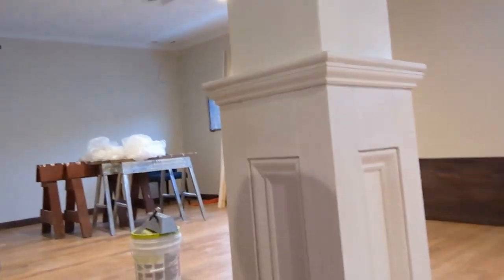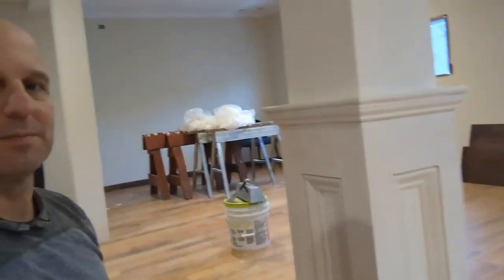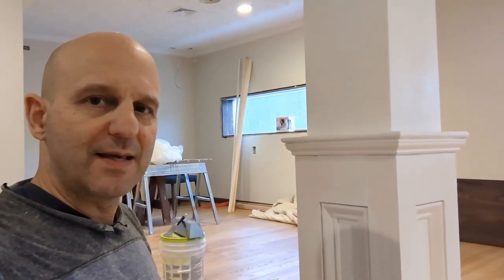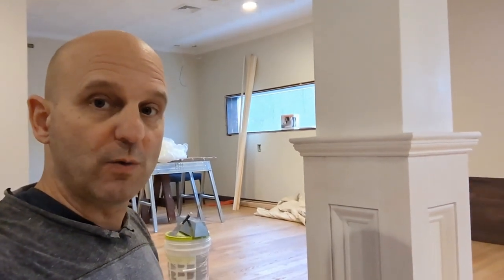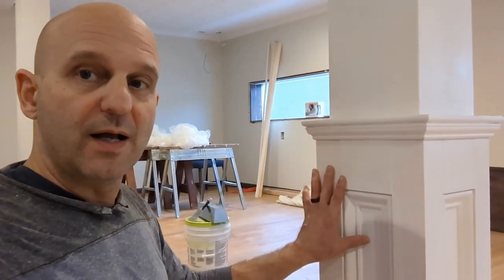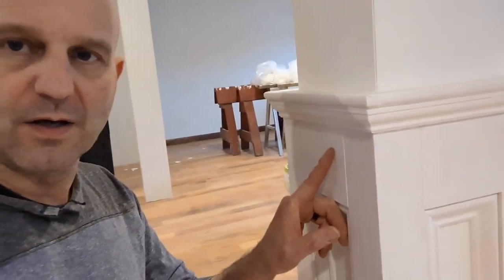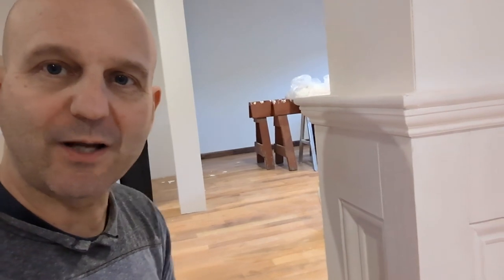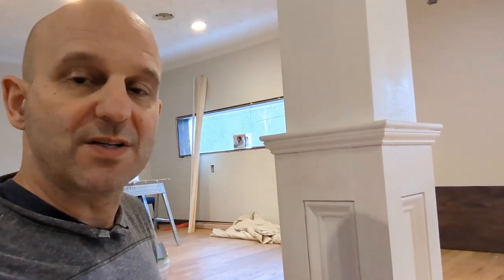How to ensure you have a flat surface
This is a common problem in drywall installation or wall repair. You have filled the hole and sanded the joint compound, but is it really flat or will you see blemishes when you paint it? The solution is to make the surface one uniform color so that you can see the shadows from the raised edges.